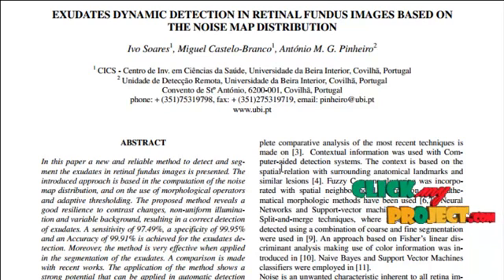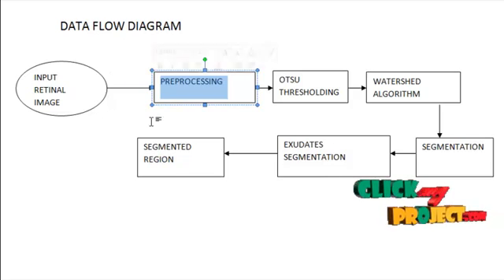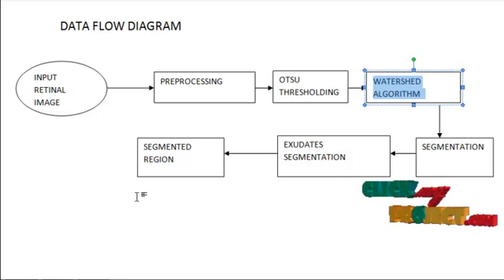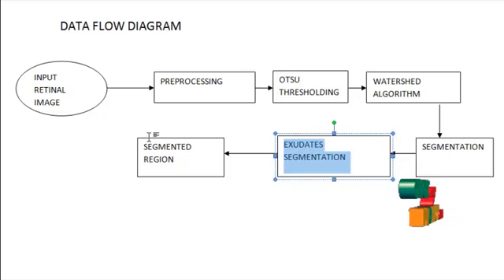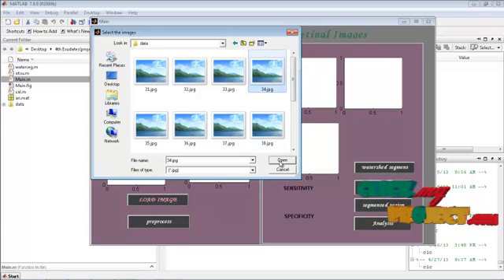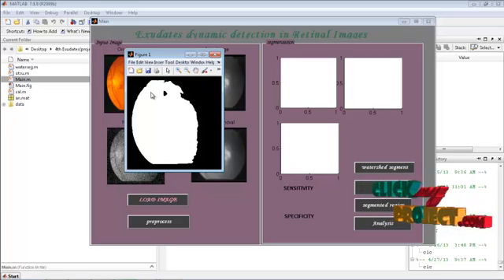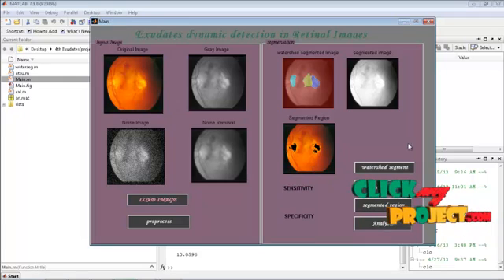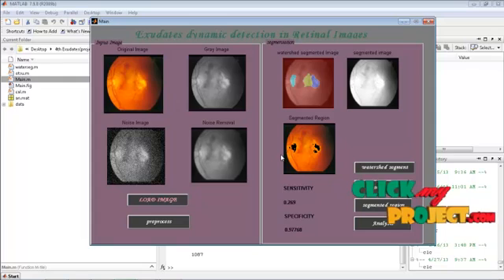Final Year Projects | Exudates dynamic detection in retinal fundus images based on the noise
Final Year Projects | Exudates dynamic detection in  retinal fundus images based on the noise map distribution

Including Packages
* Complete Source Code
* Complete Documentation
* Complete Presentation Slides
* Flow Diagram
* Database File
* Screenshots
* Execution Procedure
* Readme File
* Addons
* Video Tutorials
* Supporting Softwares

Specialization
* 24/7 Support
* Ticketing System
* Voice Conference
* Video On Demand *
* Remote Connectivity *
* Code Customization **
* Document Customization **